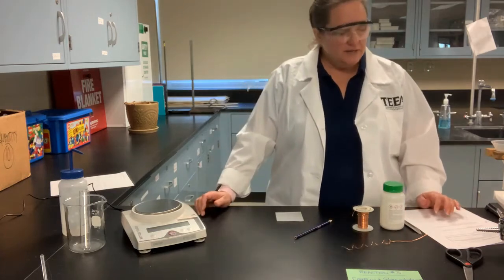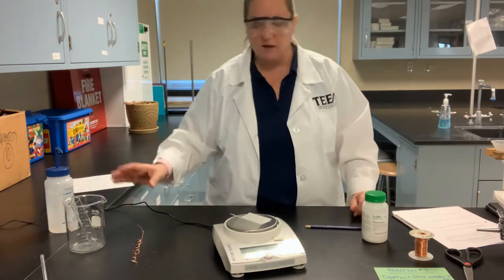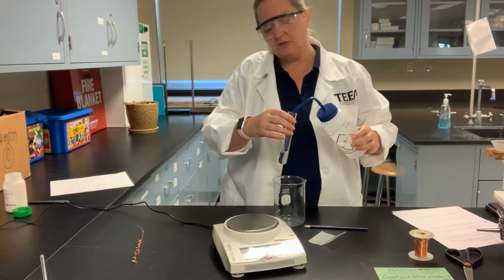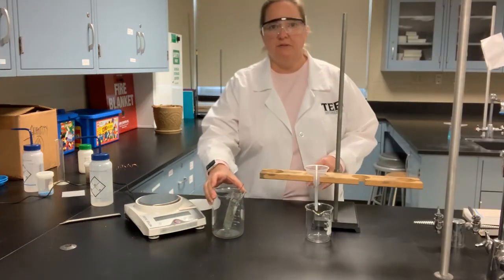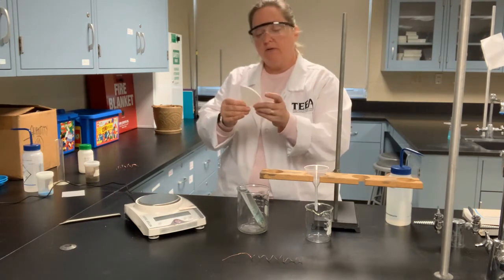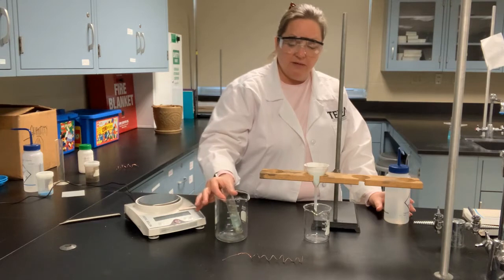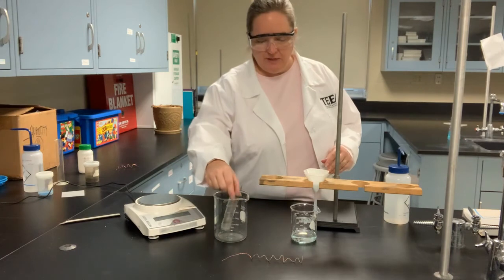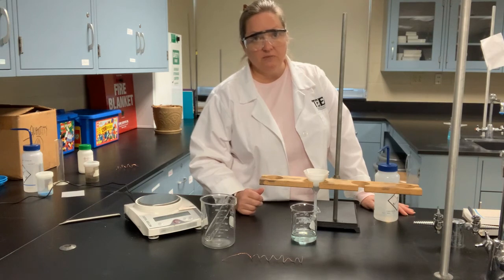Stoic Lab Reaction #3 - Cu and AgNO3